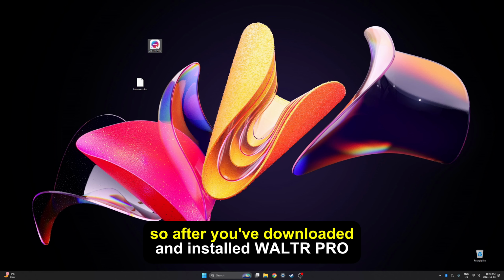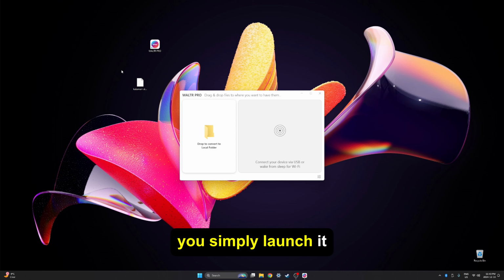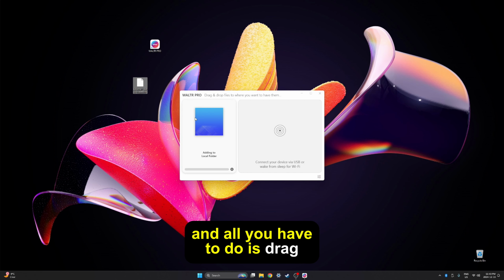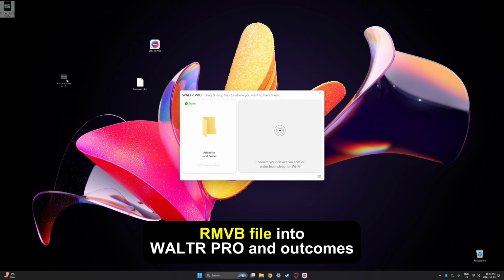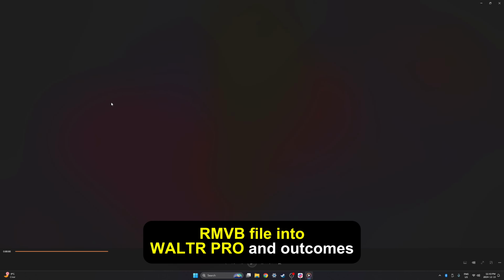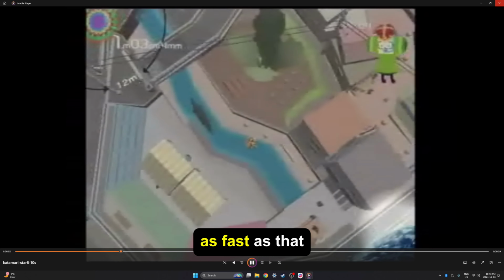Convert RMVB to M4V in seconds 📁👉✅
Need to convert RMVB to M4V? Do it in seconds! Quick, simple & hassle-free. Watch now to see how it works 🎥✨

We will use the WALTR PRO software, which allows you to easily convert any file to your iOS device. 💫

To follow the steps in the video, you'll need to download WALTR PRO. The app is available with a

🚀 If you prefer reading, check out our awesome article on the related topic

📝 Timecodes:

00:00 — Intro
00:20 — Method 1 – Online Converter
00:55 — Method 2 – HandBrake
01:41 — Method 3 – WALTR PRO
02:26 — Takeaways
02:38 — Outro